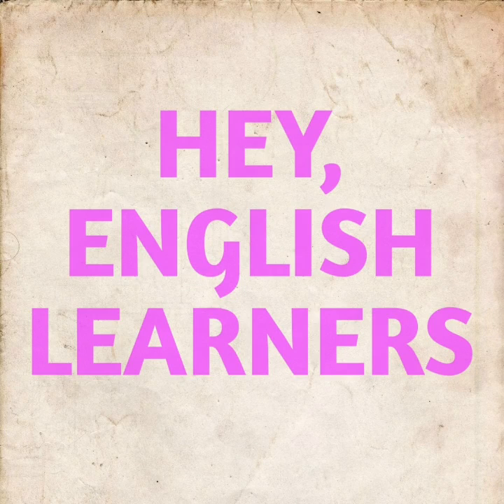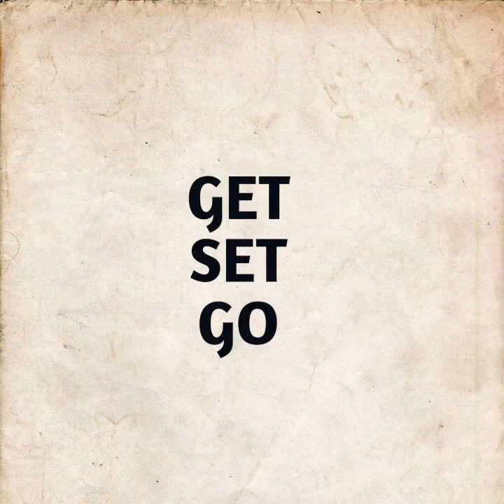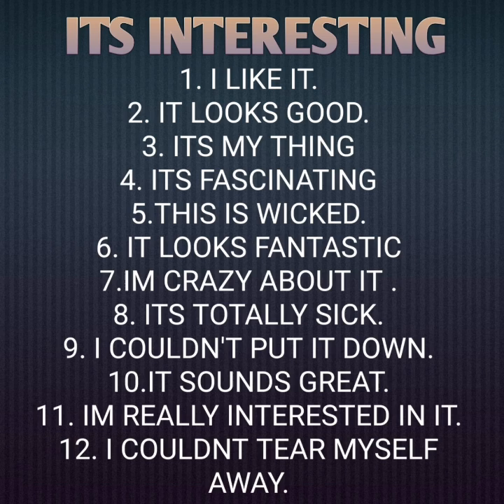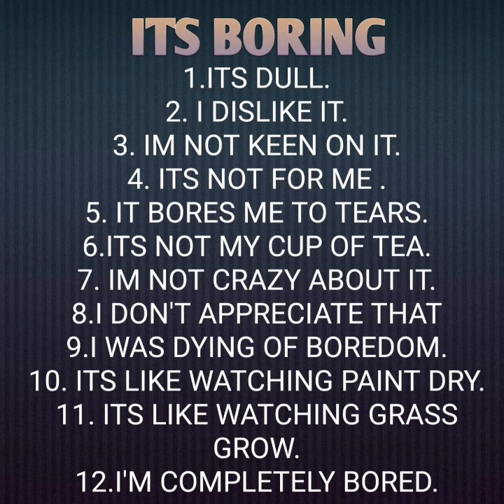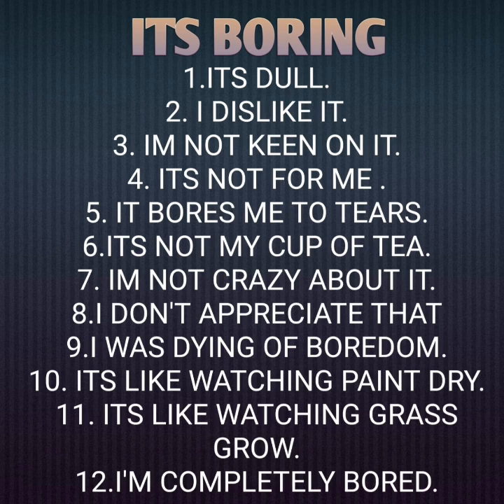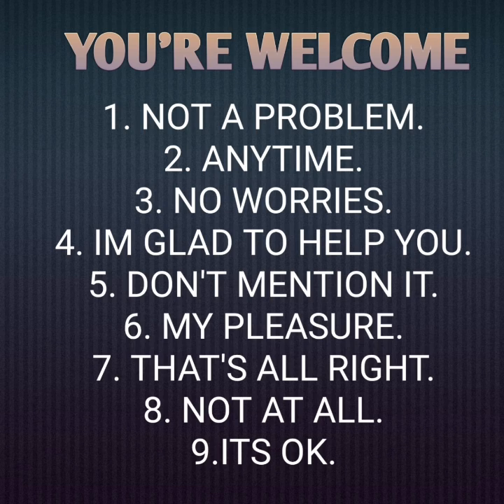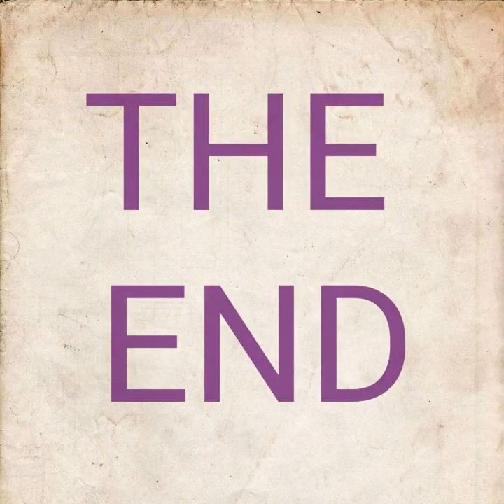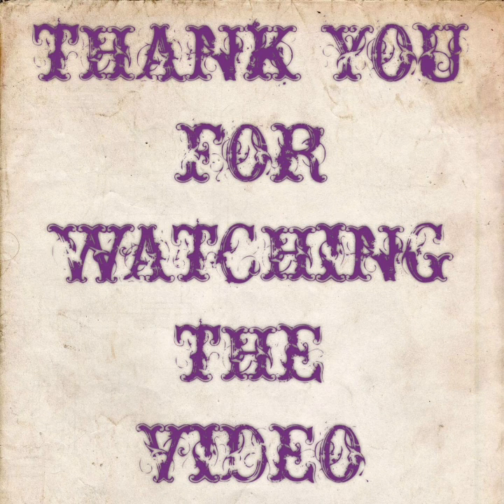Learn the advanced English phrases for common English words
Hey English Learners,

In today's video I would be sharing with you certain advanced English phrases.
Make sure you watch the video till the end.
Also, please find below the links to my previous videos.

CAN VS COULD : DIFFERENCE BETWEEN BOTH OF THEM LEARN WITH SUITABLE EXAMPLE

Confused with English pronunciation.